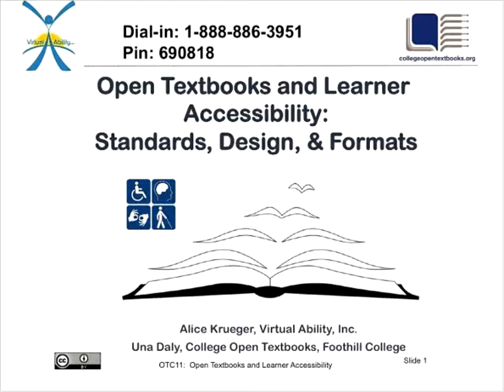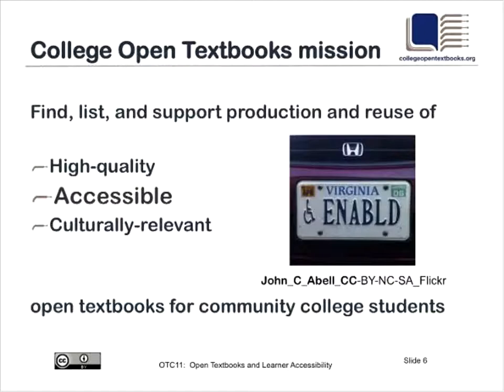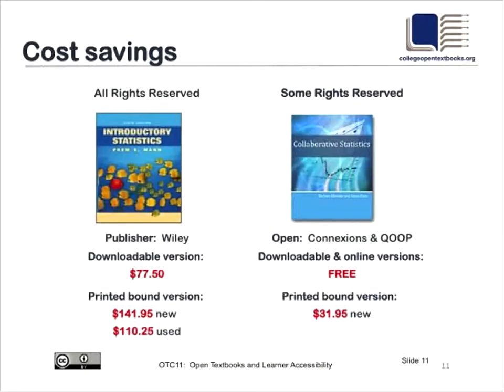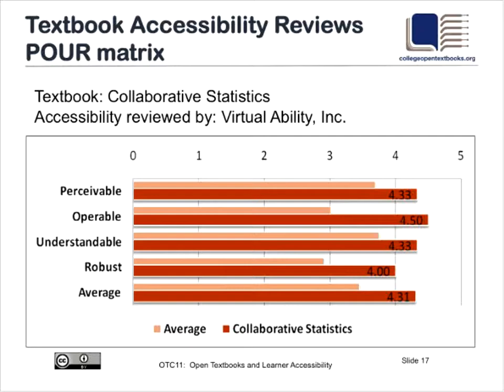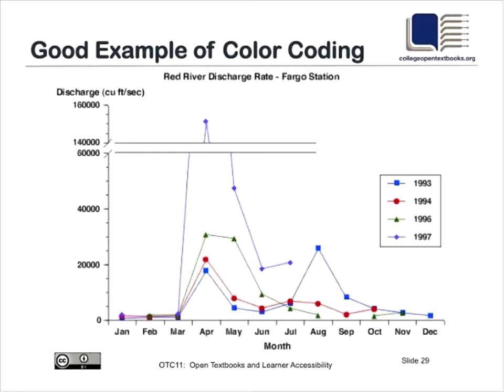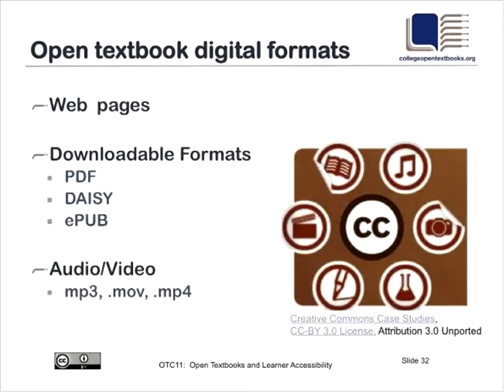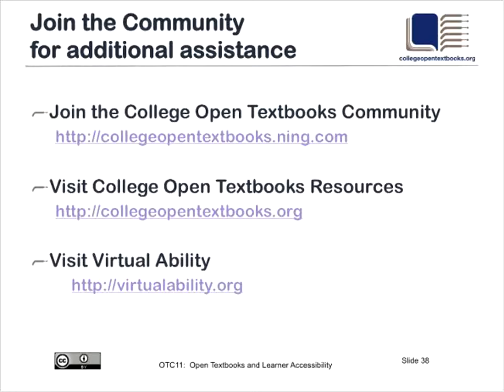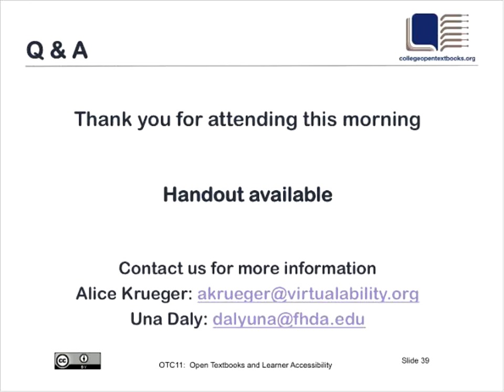Open Textbooks and Learner Accessibilty - Standards, Design, and Formats (OTC11)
This is an overview of how open textbooks expand access to education but need to be accessible in order to usable by all learners. College Open Textbooks in partnership with Virtual Ability evaluated 60 open textbooks for adherence to the WCAG 2.0 POUR Accessibility standards and finding from that study are presented along with recommendations for colleges and authors on how to design in accessibility and mobility to server the needs of learners regardless of disability. Presenters: Una Daly, College Open Textbooks and Alice Krueger, Virtual Ability, at the California Community Colleges' Online Teaching Conference June 2011.